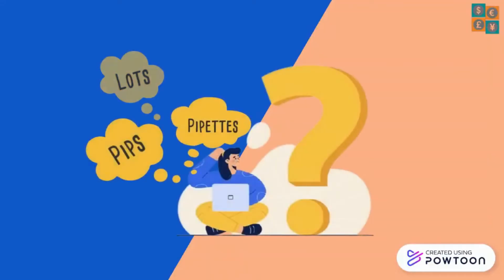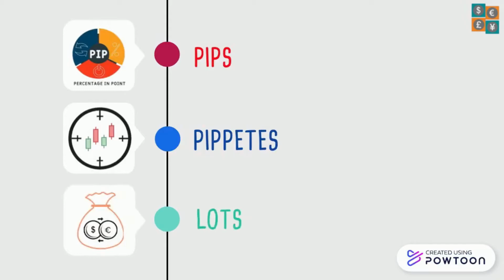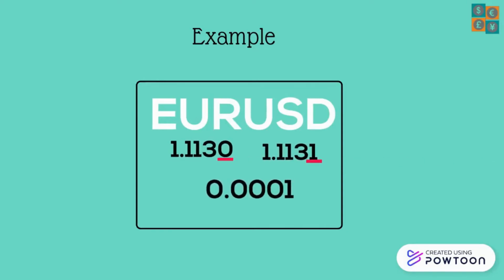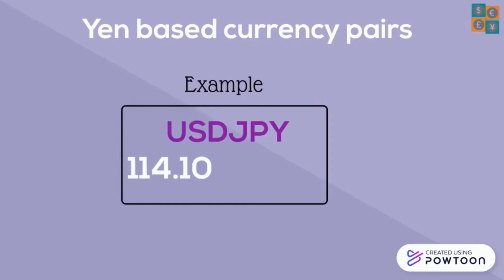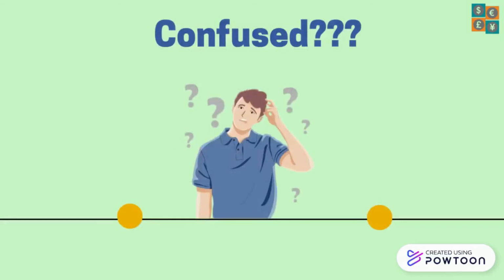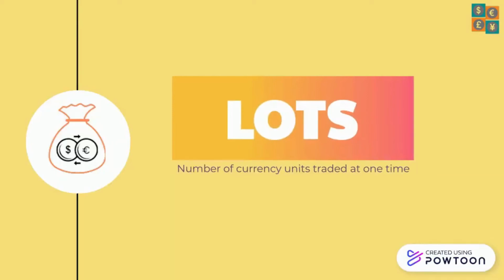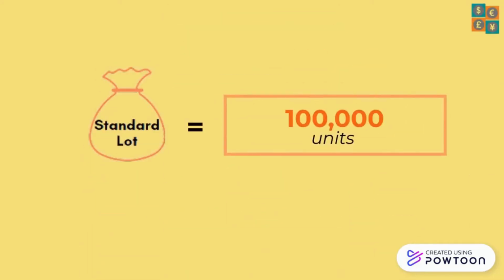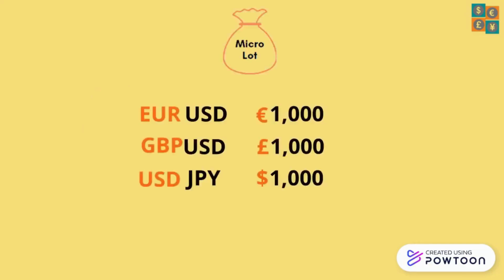Pips, Pipettes and Lots in Forex Trading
In this video, we will discuss about Pips, Pipettes and Lots in forex trading.